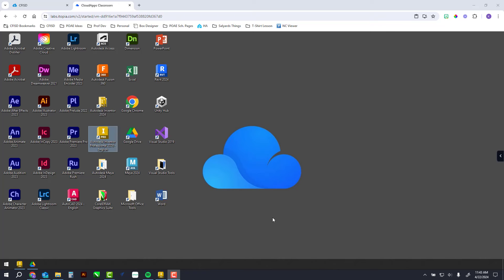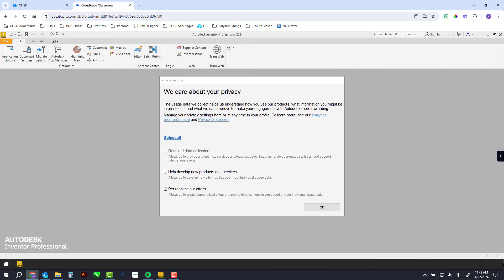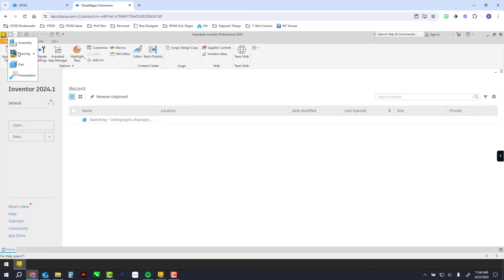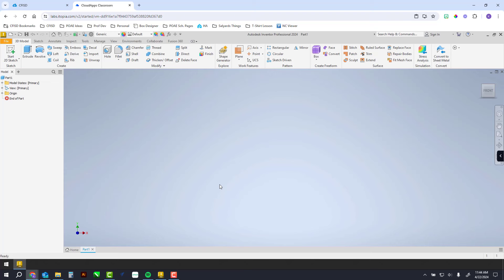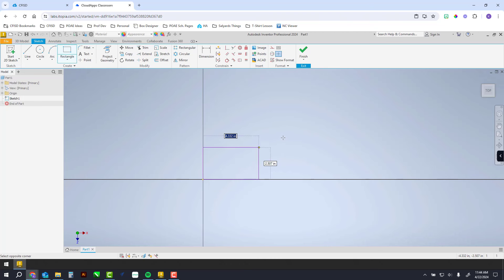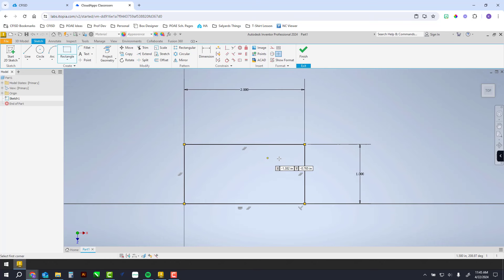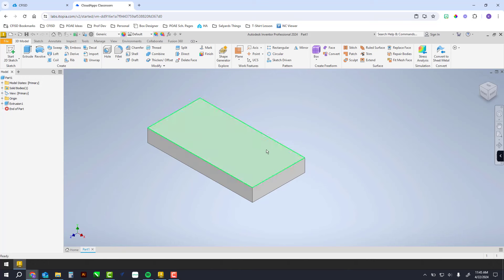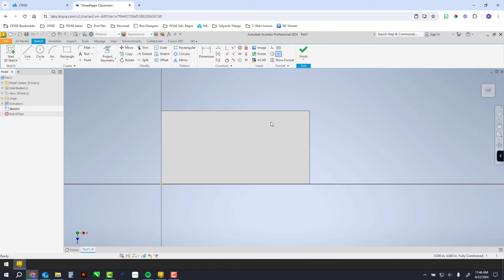3D Keychain Project - Getting Started